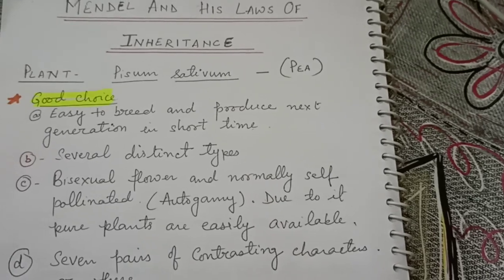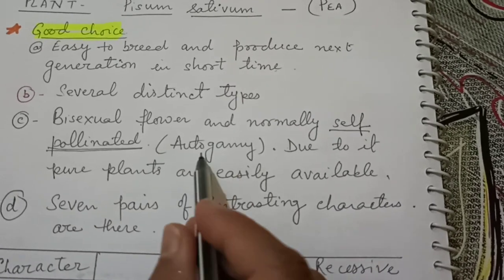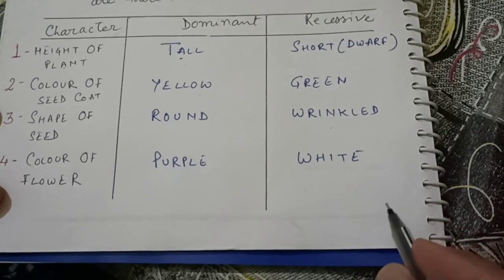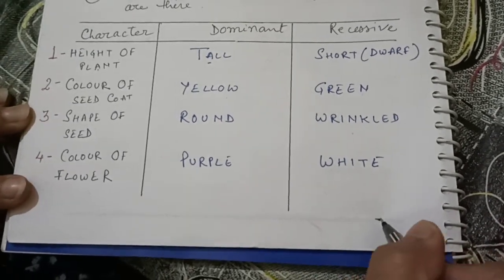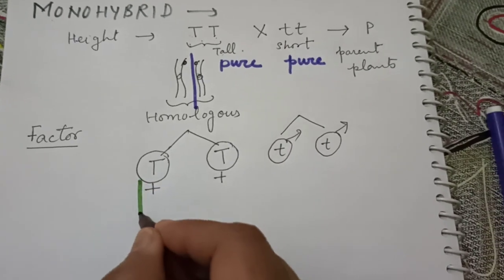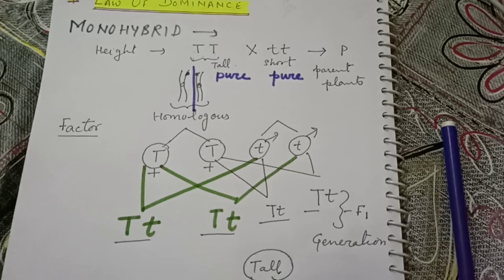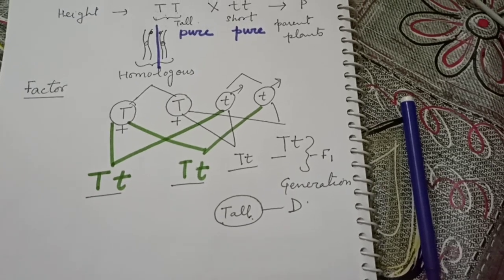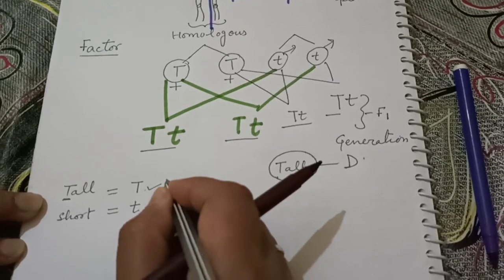Genetics : Introduction and Mendel's law of Dominance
Allel, homozygous, heterozygous,traits, monohybrid,reason for selecting Pea plant and meaning of symbols.